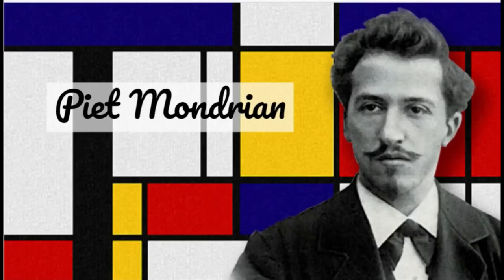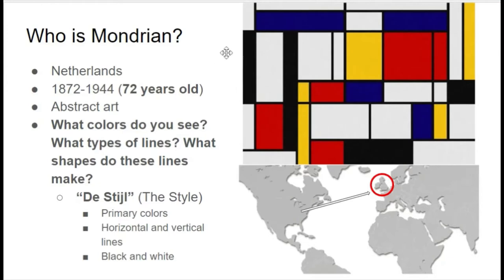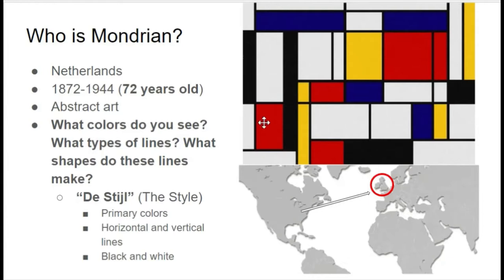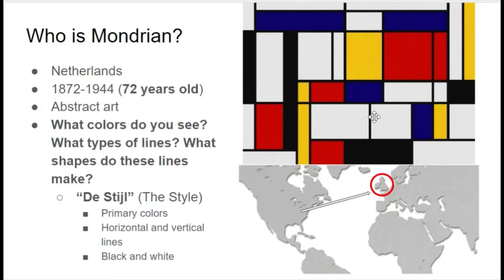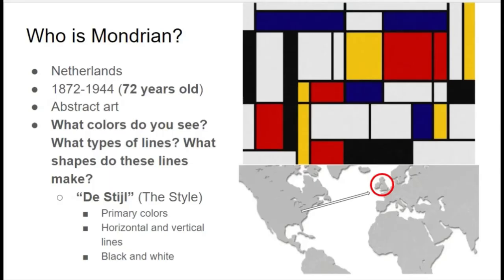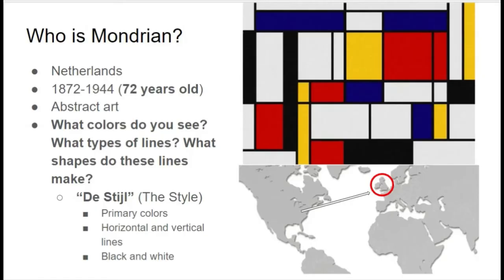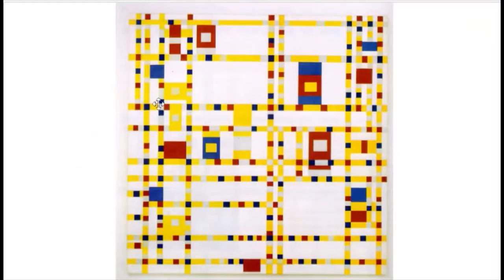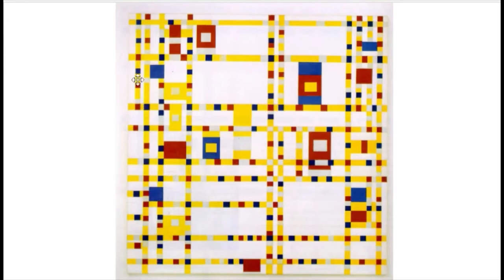Mondrian Spider Web Lesson - ART WITH MISS H